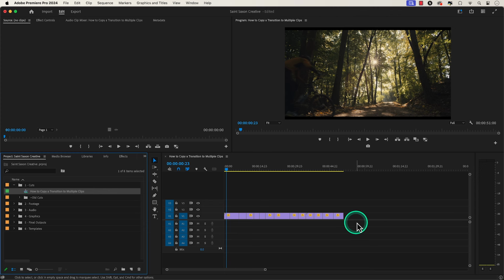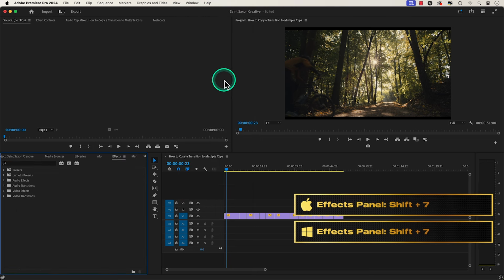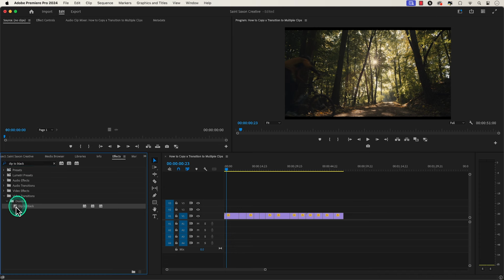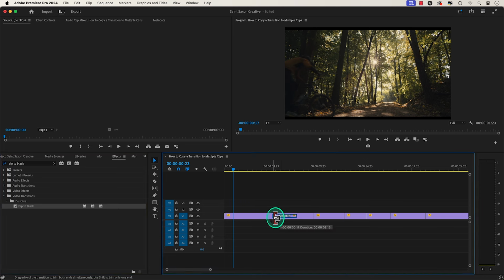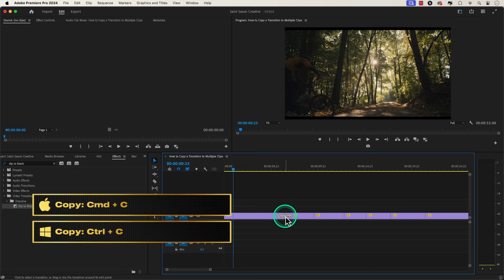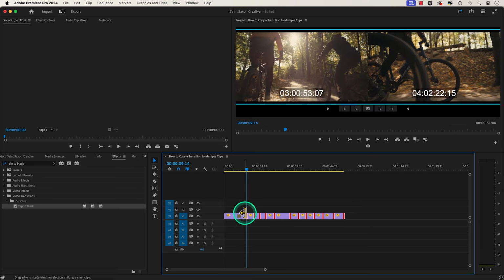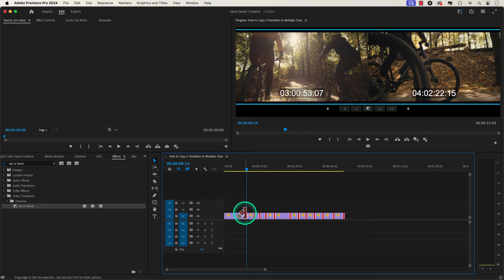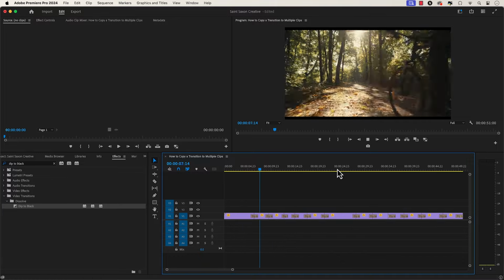How to Copy a Transition to Multiple Clips in Premiere Pro 2024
In this Premiere Pro tutorial, I will show you how to easily copy a transition to multiple clips in the newest version, 2024. Whether you're a beginner or an experienced editor, this trick will help you save time and create seamless transitions throughout your project. Learn how to efficiently apply transitions to multiple clips with just a few simple steps. Don't waste time manually adding transitions to each individual clip. Follow along with this easy tutorial and take your editing skills to the next level with Premiere Pro 2024.